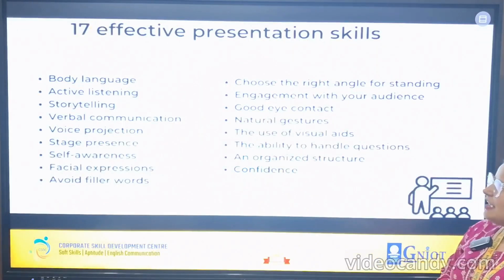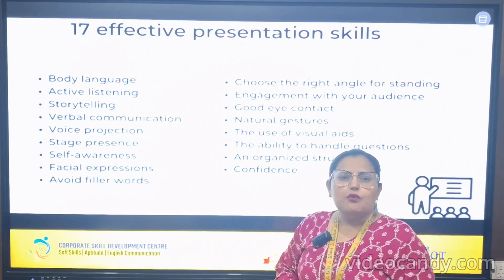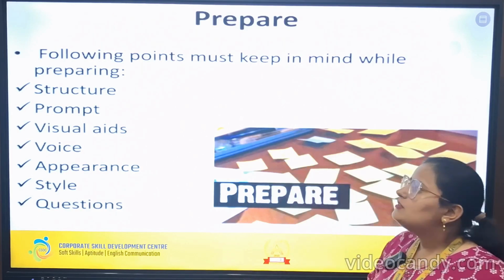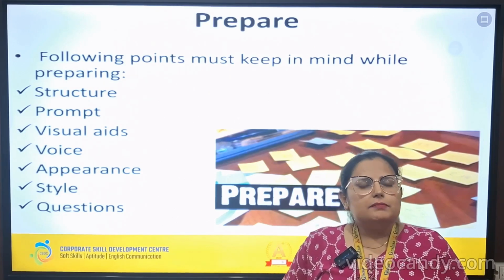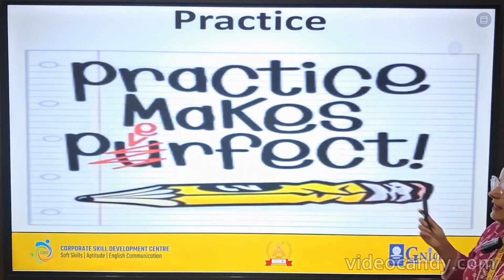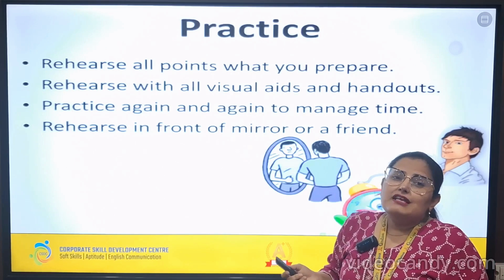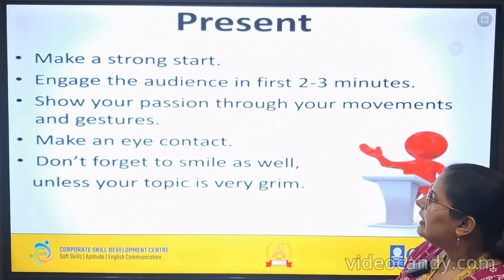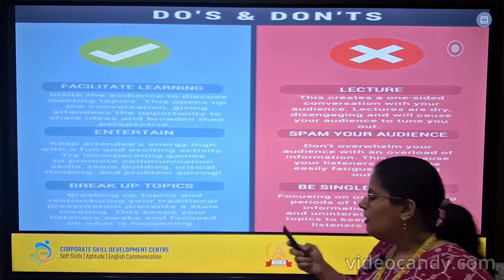Stage Management - TSM4.1 Part 1 by Mani Kumdesh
Effective Presentation Skills
Delivering a strong presentation requires confidence, clarity, and engagement. Whether you're speaking to a small group or a large audience, these key skills can help you present effectively:

1. Preparation and Structure
🔹 Know Your Audience: Tailor your content to their interests and level of understanding.
🔹 Clear Objective: Define your main message and key takeaways.
🔹 Organized Structure:

Introduction: Grab attention with a strong opening (quote, story, or question).
Body: Present key points with supporting examples.
Conclusion: Summarize and leave a lasting impression.
2. Confident Delivery
🔹 Body Language: Maintain good posture, eye contact, and use natural gestures.
🔹 Voice Modulation: Vary your tone, pitch, and speed to keep engagement.
🔹 Pauses: Use strategic pauses to emphasize points and allow ideas to sink in.
🔹 Manage Nervousness: Practice deep breathing, and focus on the message, not fear.

3. Engagement Techniques
🔹 Visual Aids: Use slides, charts, and videos to support your points (not overload them).
🔹 Interactive Elements: Ask questions, involve the audience, or use storytelling.
🔹 Relatable Examples: Connect with the audience through real-life scenarios or humor.

4. Handling Questions & Challenges
🔹 Be Prepared: Anticipate possible questions and practice responses.
🔹 Stay Calm & Composed: If unsure, acknowledge the question and offer to follow up.
🔹 Encourage Participation: Welcome different viewpoints and keep the discussion positive.

5. Practice & Feedback
🔹 Rehearse Multiple Times: Practice in front of a mirror or record yourself.
🔹 Seek Feedback: Ask a friend or colleague for constructive criticism.
🔹 Refine & Improve: Make necessary adjustments based on feedback.

Bonus Tips:
✅ Use storytelling to make your points memorable.
✅ Keep slides simple – one key idea per slide.
✅ End with a strong call to action or a powerful closing statement.